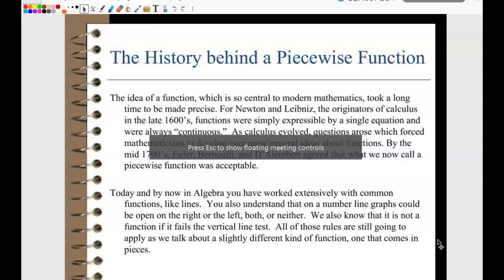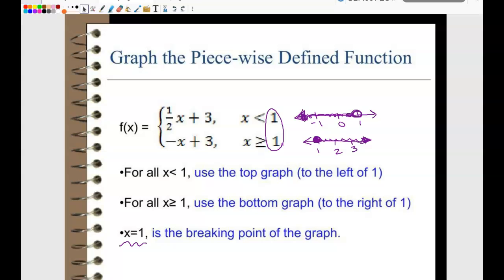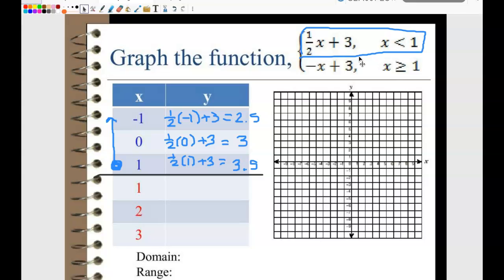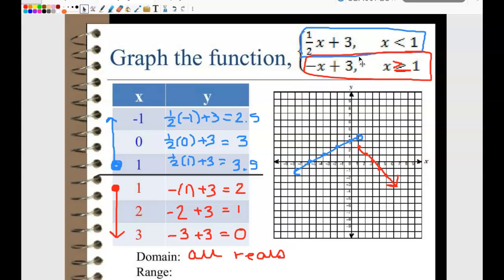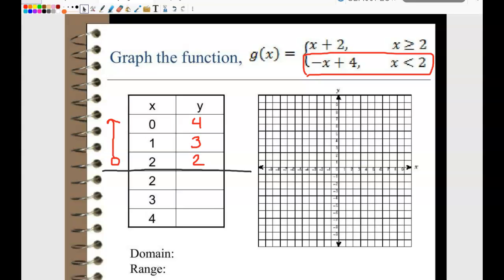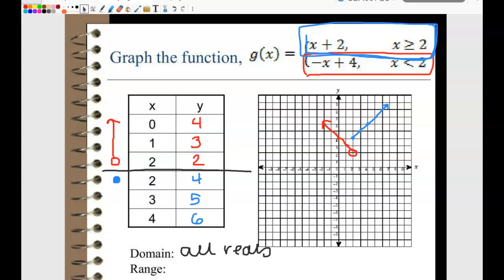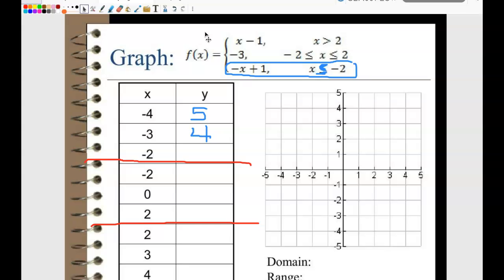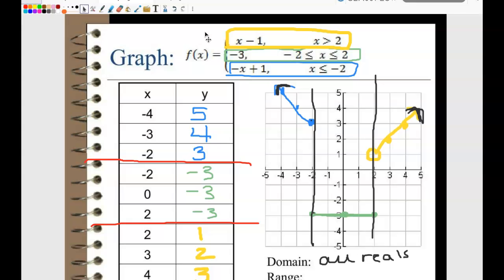2-6 Graphing Piecewise Functions Day 1 (A2)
2-6 Piecewise Functions Day 1 (A2)